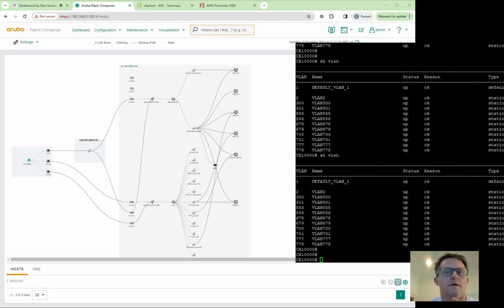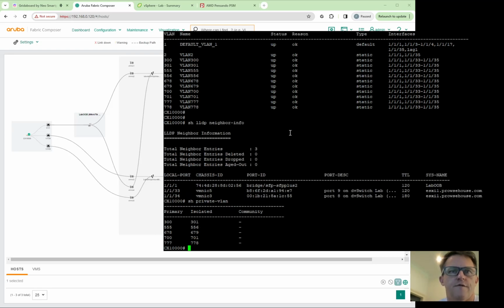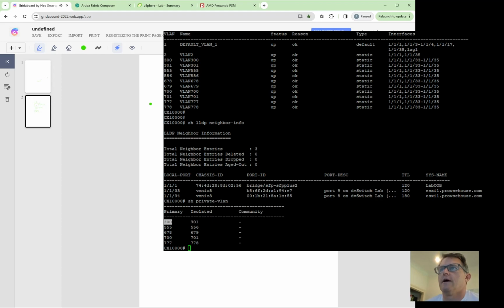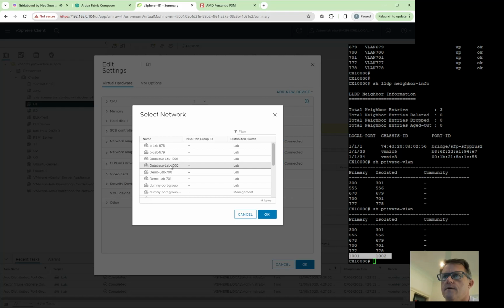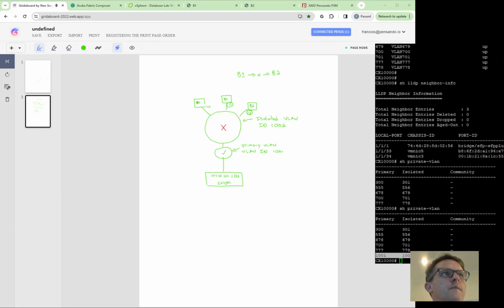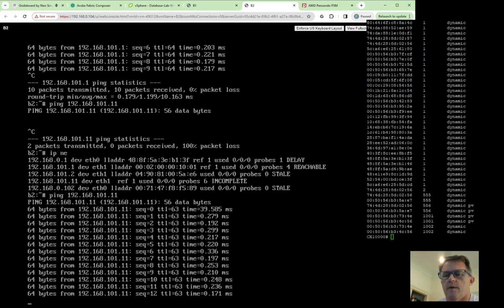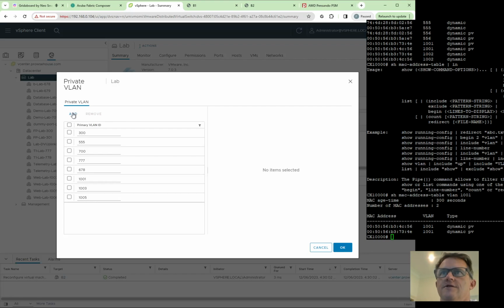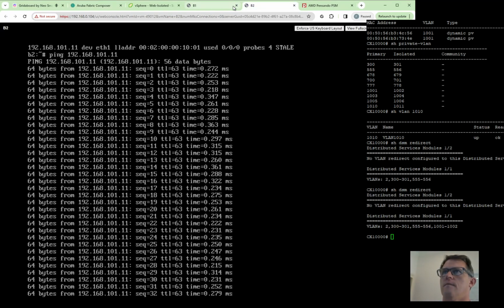Digging into PVLAN with AFC and CX10K